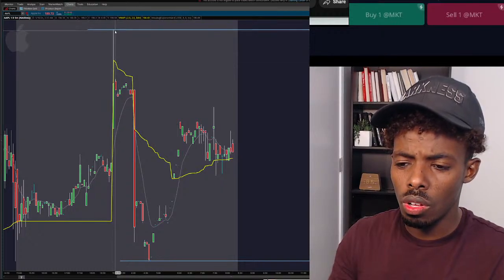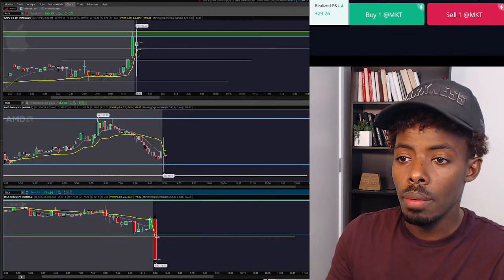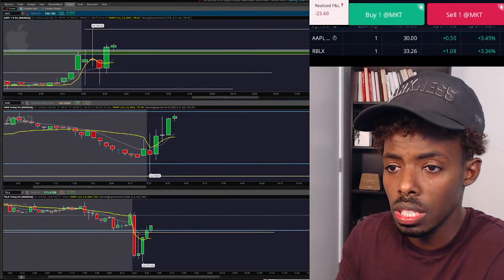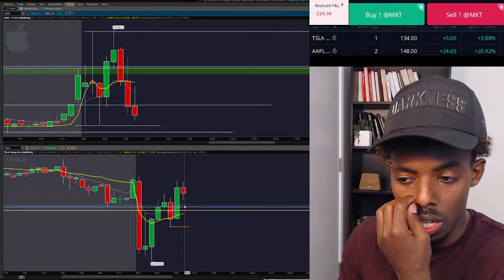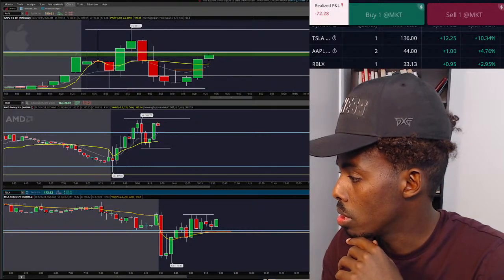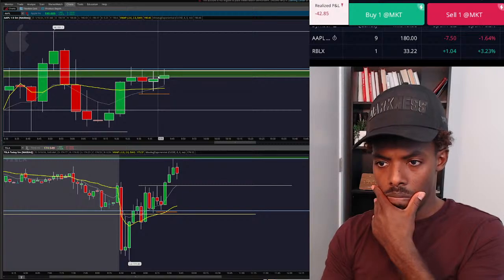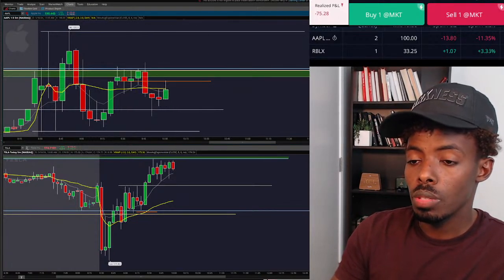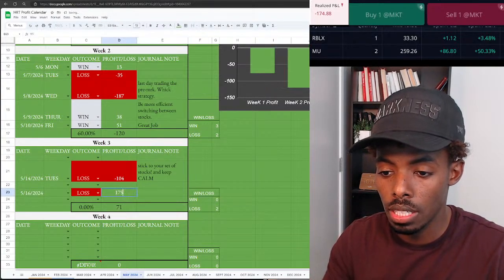[LIVE] Day Trading | Make a comeback in choppy market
Watch This Next:
Time Stamp:
0:00 Intro
0:41 TA: AAPL
4:08 TA: AMD
6:56 TA: TSLA
10:16 Market OPEN
27:56 15 min close Trade opportunities